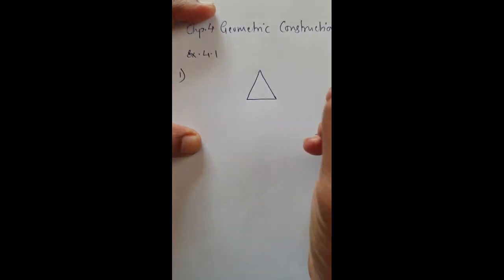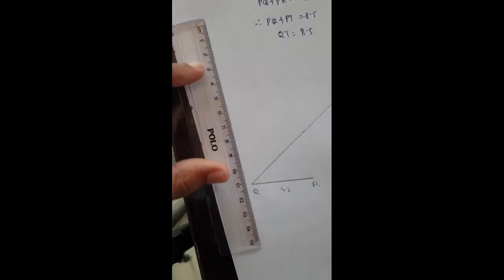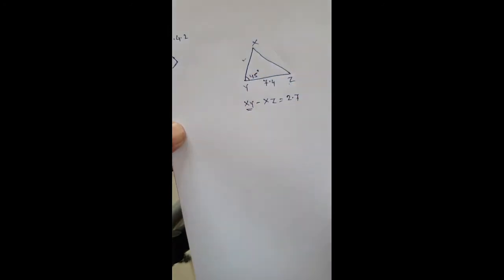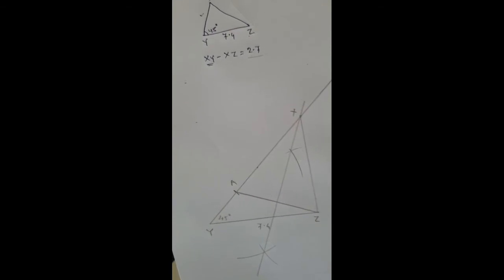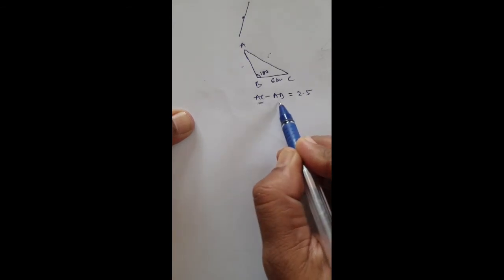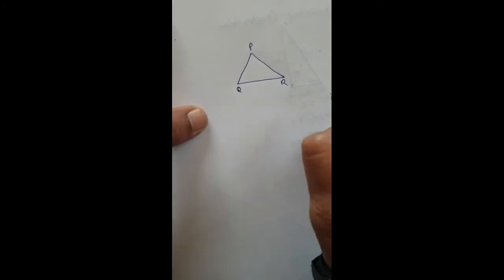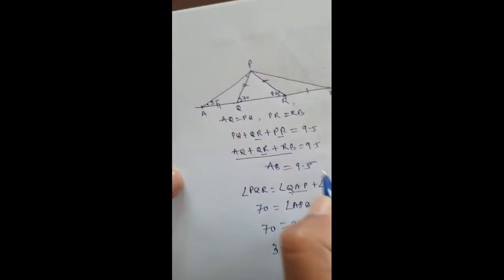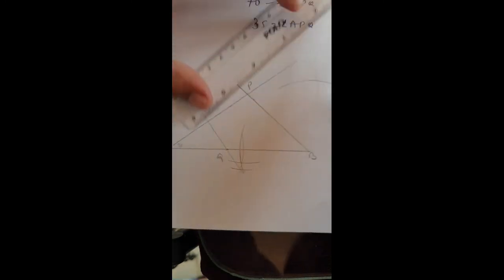Std 9th ,Maths II ,Chp.4th Geometrical Construction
To solve problems on Exercise 4.1 to 4.3